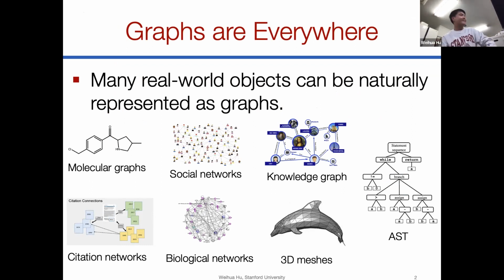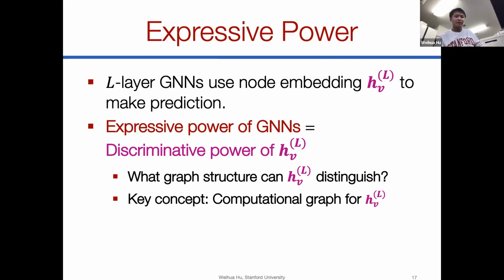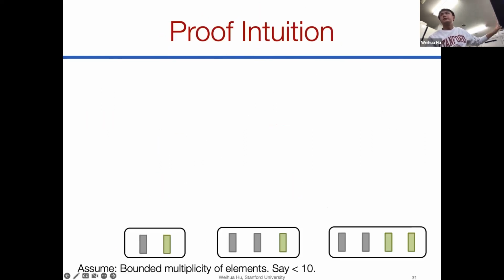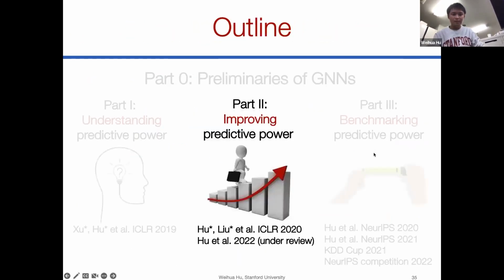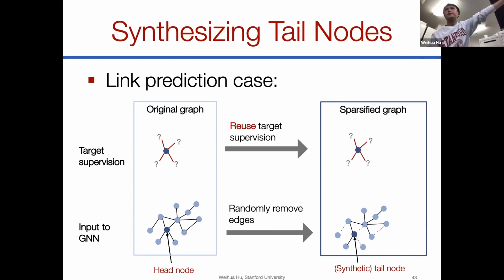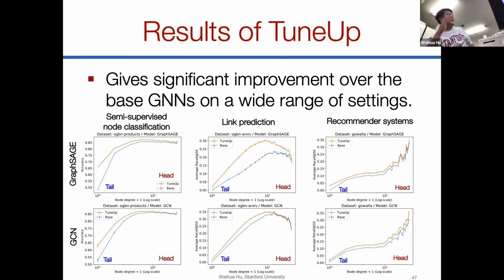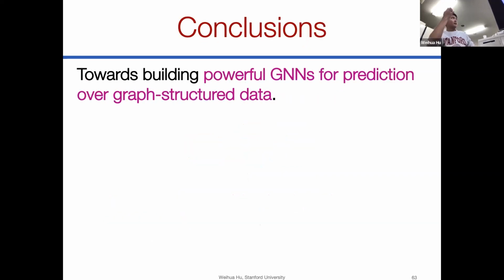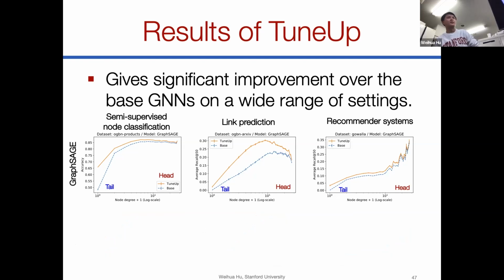TrustML Young Scientist Seminar #46 20221221